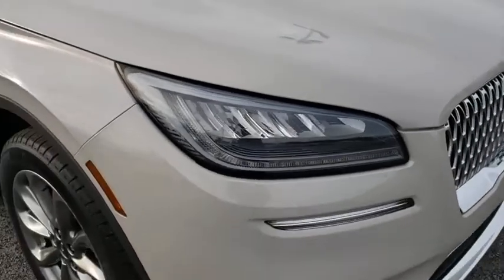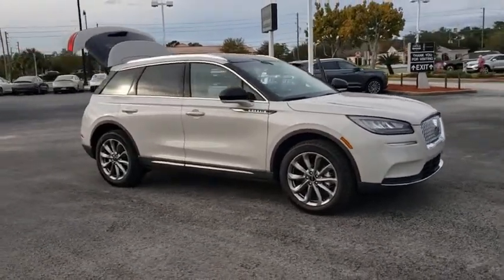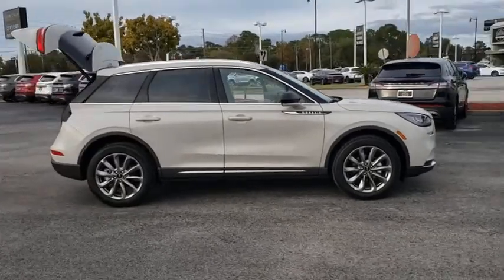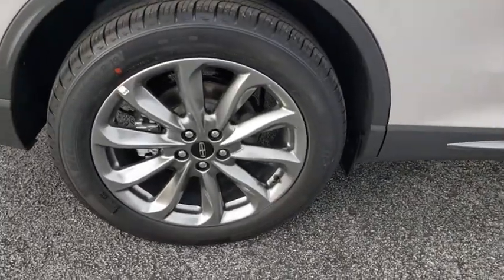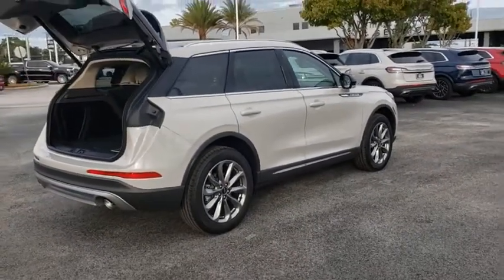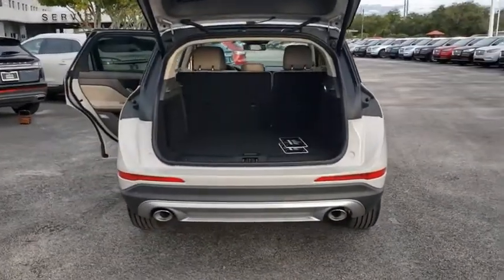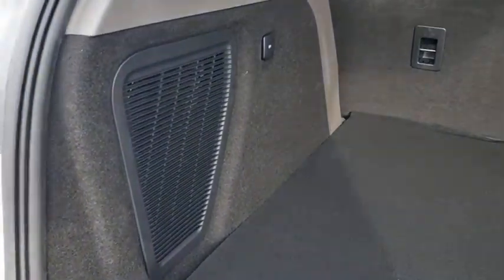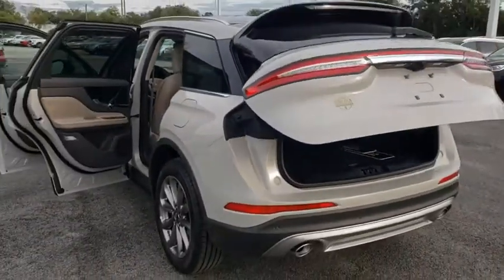2021 Lincoln Corsair Orlando, Winter Park, Windermere, The Villages, Deland, FL C01285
Ceramic Pearl New 2021 Lincoln Corsair available in Orlando, Florida at Parks Lincoln. Servicing the Winter Park, Windermere, The Villages, Deland, FL area.

Parks Lincoln
3505 US-17

Ceramic White 2021 Lincoln Corsair Standard FWD 8-Speed Automatic 2.0L I422/29 City/Highway MPG
EQUIPMENT GROUP 101A  -inc: Wheels: 18 Bright Machined Aluminum  Dark tarnish finish  Convenience Package  Voice-Activated Touchscreen Navigation System  pinch-to-zoom capability  Universal Garage Door Opener  60/40 EasyFold Rear Seat w/Power Seatback Release  Ambient Lighting  cupholder  grab handle pin spot light  I/P and underseat footwell  main bin  map pocket and passenger I/P static linear light,Turbocharged,Front Wheel Drive,Power Steering,ABS,4-Wheel Disc Brakes,Brake Assist,Brake Actuated Limited Slip Differential,Aluminum Wheels,Tires - Front Performance,Tires - Rear Performance,Heated Mirrors,Power Mirror(s),Power Folding Mirrors,Rear Defrost,Privacy Glass,Intermittent Wipers,Variable Speed Intermittent Wipers,Rear Spoiler,Remote Trunk Release,Power Liftgate,Power Door Locks,Daytime Running Lights,Automatic Headlights,AM/FM Stereo,Satellite Radio,Requires Subscription,Steering Wheel Audio Controls,Satellite Radio,Requires Subscription,Bluetooth Connection,Power Passenger Seat,Pass-Through Rear Seat,Rear Bench Seat,Adjustable Steering Wheel,Trip Computer,Power Windows,Leather Steering Wheel,Keyless Entry,Power Door Locks,Keyless Start,Keyless Entry,Power Door Locks,Cruise Control,Climate Control,Multi-Zone A/C,A/C,Power Driver Seat,Power Passenger Seat,Bucket Seats,Heated Front Seat(s),Driver Adjustable Lumbar,Passenger Adjustable Lumbar,Seat Memory,Premium Synthetic Seats,Auto-Dimming Rearview Mirror,Driver Vanity Mirror,Passenger Vanity Mirror,Driver Illuminated Vanity Mirror,Passenger Illuminated Visor Mirror,Floor Mats,Mirror Memory,Remote Engine Start,Keyless Start,Remote Engine Start,MP3 Player,Telematics,Auxiliary Audio Input,WiFi Hotspot,Smart Device Integration,Requires Subscription,Power Windows,Power Door Locks,Trip Computer,Security System,Engine Immobilizer,Traction Control,Stability Control,Traction Control,Front Side Air Bag,Rear Parking Aid,Blind Spot Monitor,Cross-Traffic Alert,Lane Departure Warning,Lane Keeping Assist,Lane Departure Warning,Tire Pressure Monitor,Driver Air Bag,Passenger Air Bag,Front Head Air Bag,Rear Head Air Bag,Passenger Air Bag Sensor,Knee Air Bag,Driver Restriction Features,Child Safety Locks,Back-Up Camera